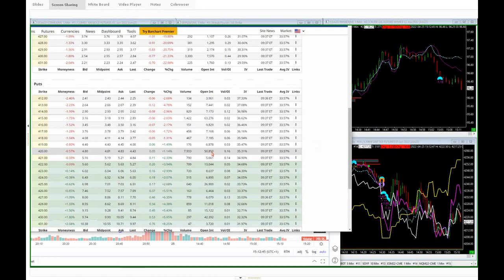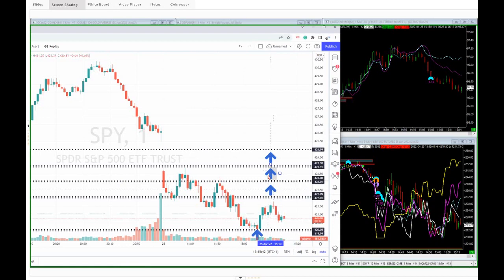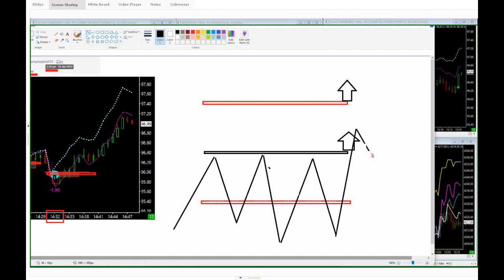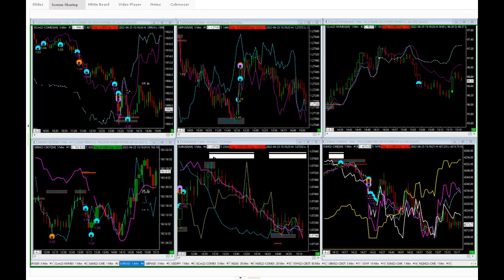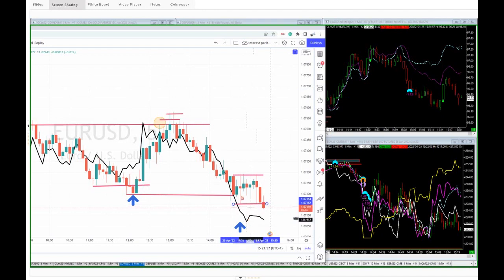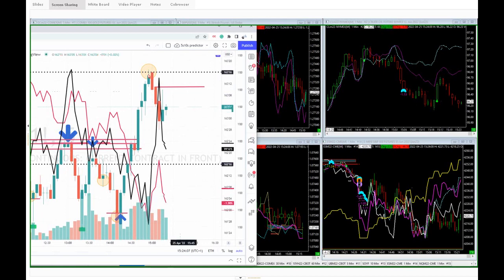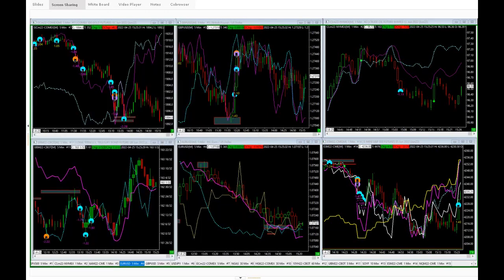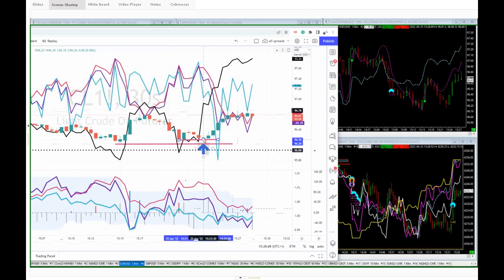Open Interest Strike Prints - BarChart